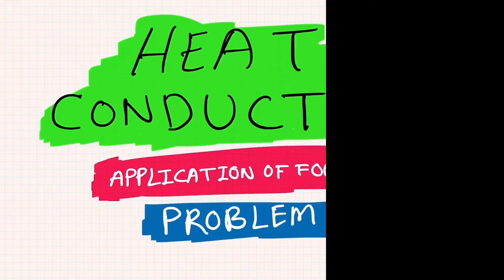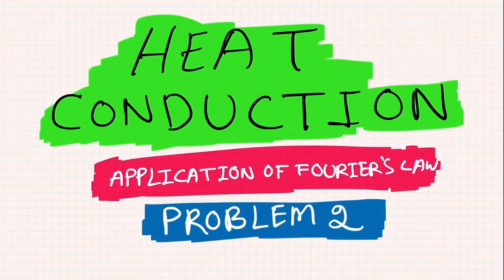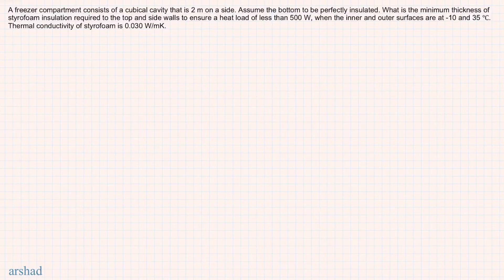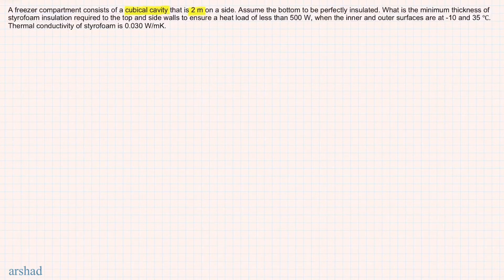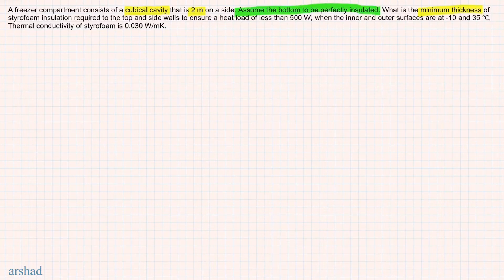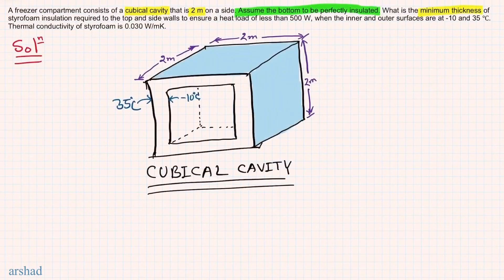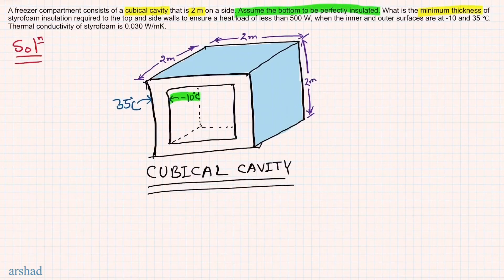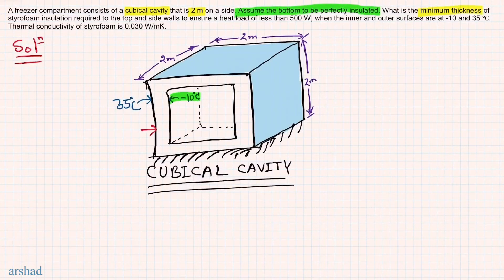Heat Conduction Problem 2 | Freezer Insulation Thickness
A freezer compartment consists of a cubical cavity that is 2 m on a side. Assume the bottom to be perfectly insulated. What is the minimum thickness of styrofoam insulation required to the top and side walls to ensure a heat load of less than 500 W, when the inner and outer surfaces are at -10 and 35 ℃. Thermal conductivity of styrofoam is 0.030 W/mK.